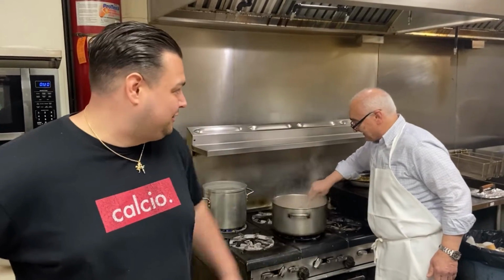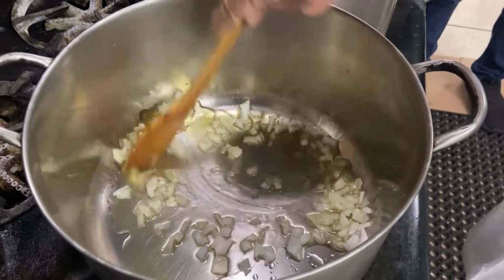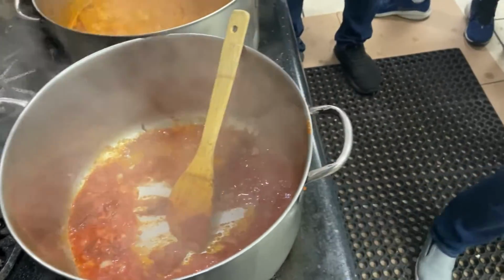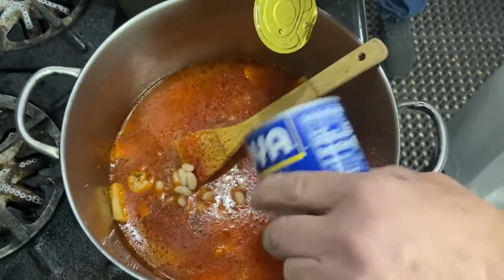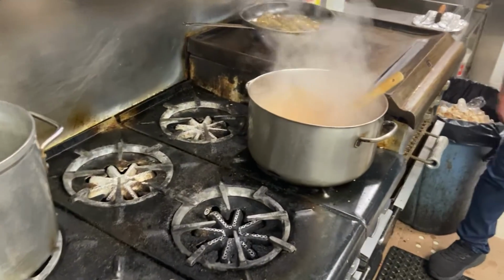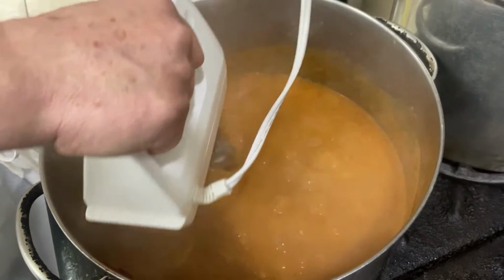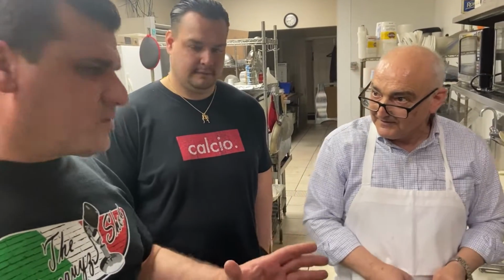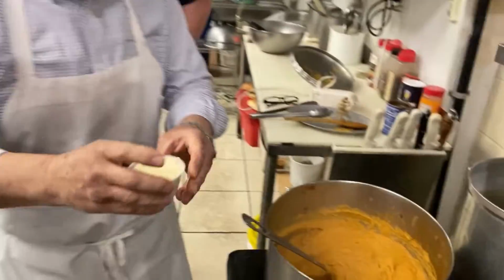The Wiseguyz Expose Margie’s Deli Papa Raffaele Accetta Historic Dish Patan e Cicc